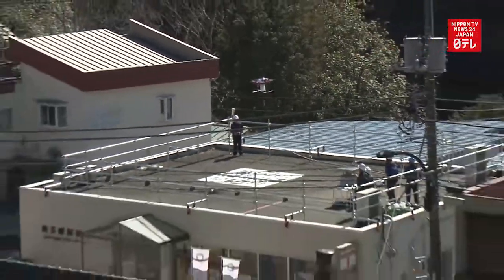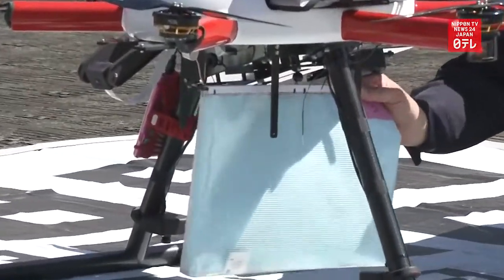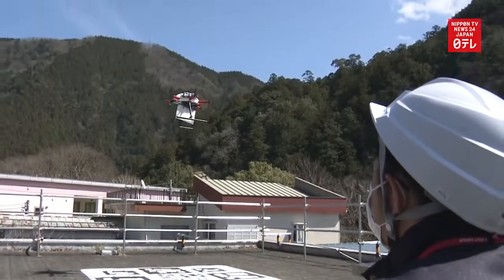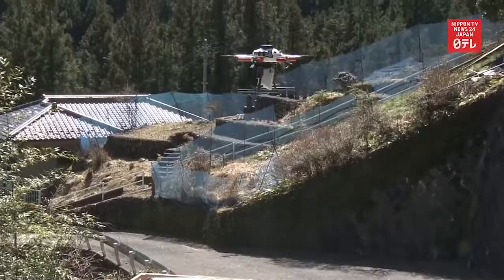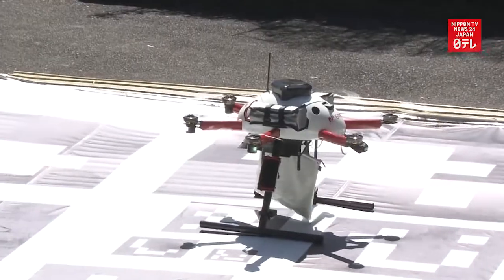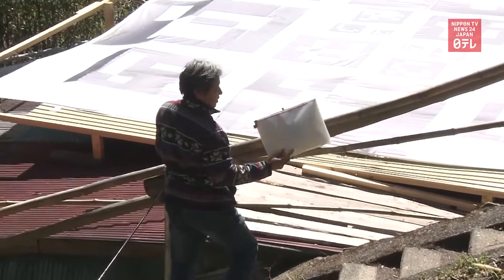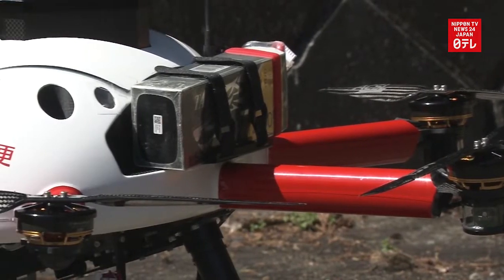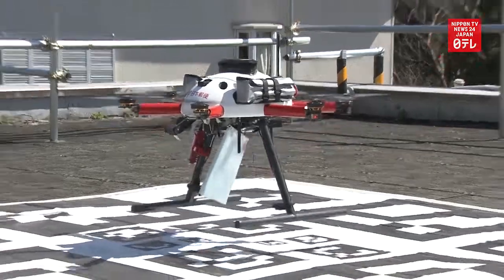Japan Post tests drone delivery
Japan Post conducts a trial delivery of snail mail to residents in a remote area of Tokyo using a drone.